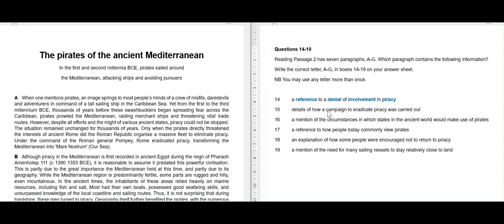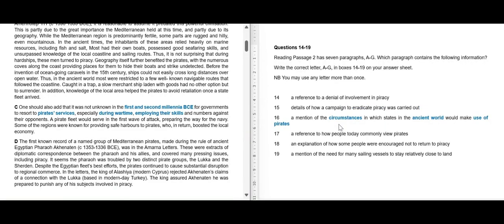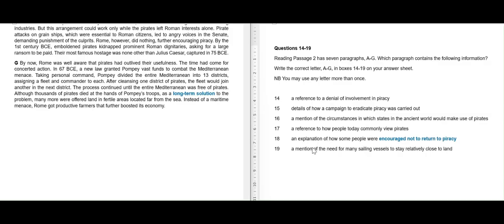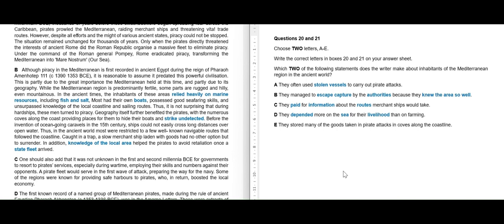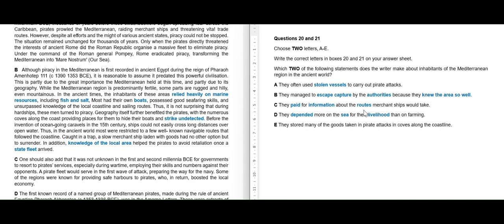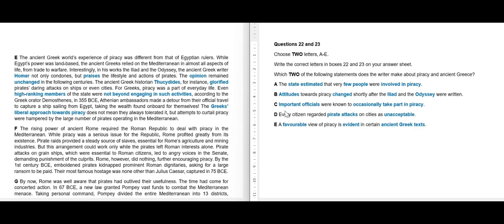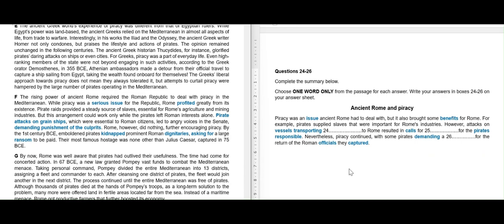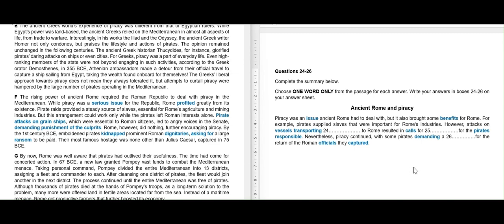CAMBRIDGE IELTS 19 ACADEMIC READING PASSAGE 2 SOLUTIONS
In this video you will learn how to solve questions 14-26 of academic reading passage 2 of IELTS Cambridge 19 Academic. Learn the tricks to solve reading passage quickly and accurately to score high bands in IELTS Reading module. You can access the complete passage at the link given below:

Learn the trick to solve TRUE, FALSE, NOT GIVEN type questions at the link given below: